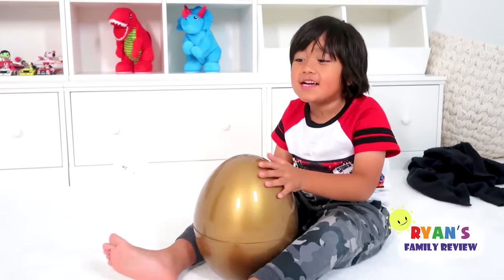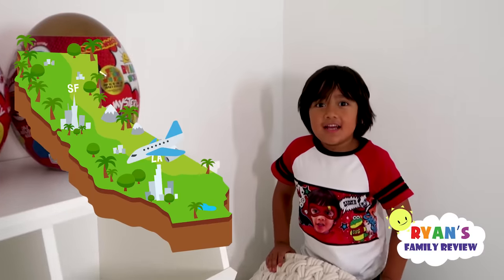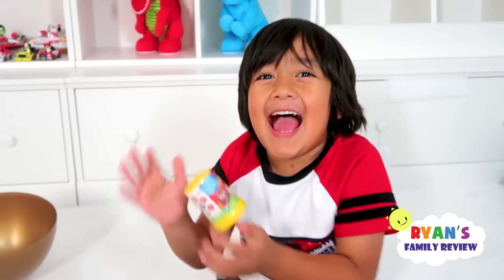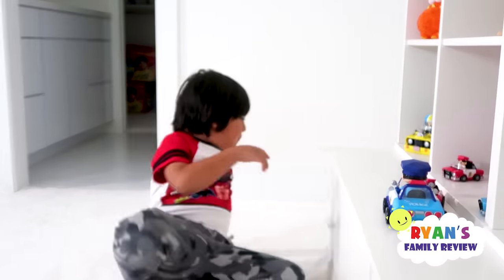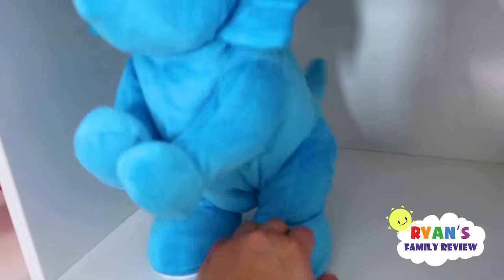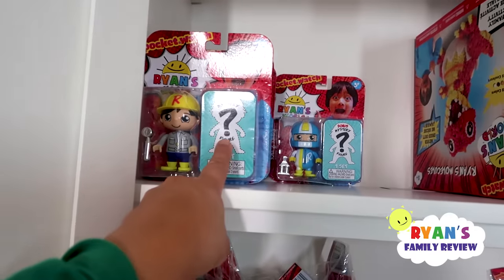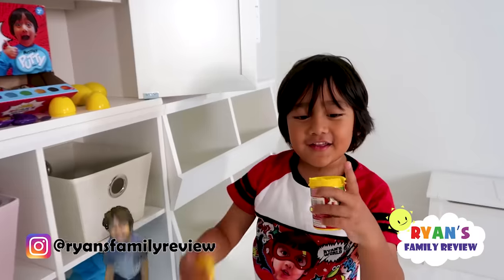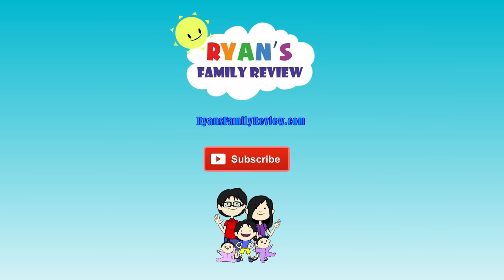Ryan Reacts to new Toy Room with Golden Mystery Egg Surprise Toys from Walmart!!!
Kid React to new Toy Room with Golden Mystery Egg Surprise Toys from Walmart!!! New playroom tour with Ryan's World Toys!